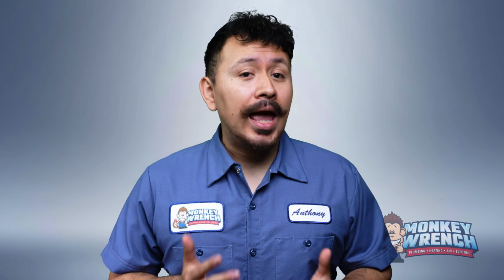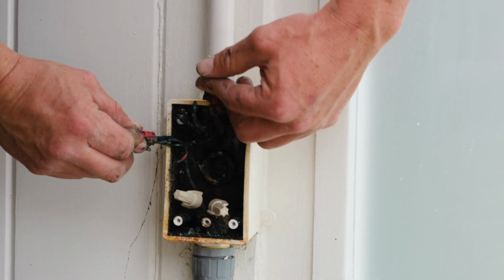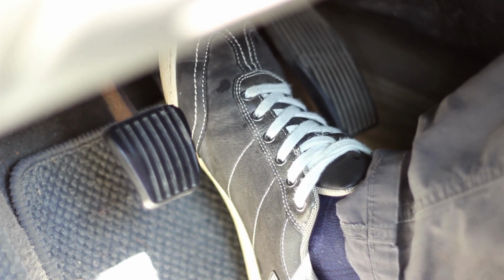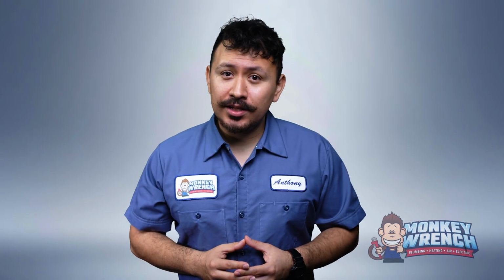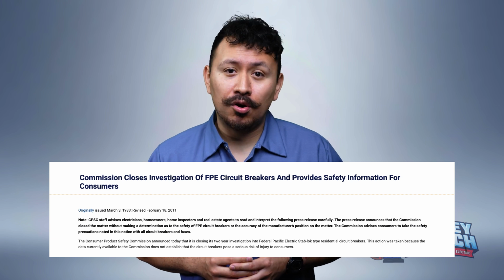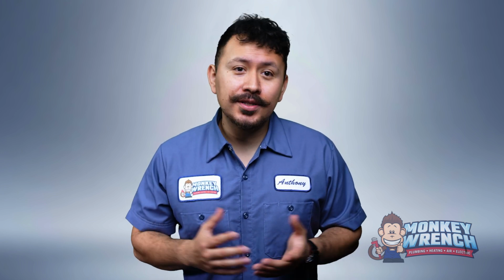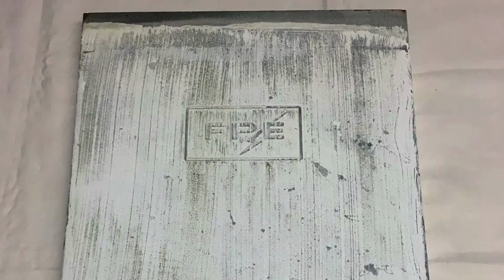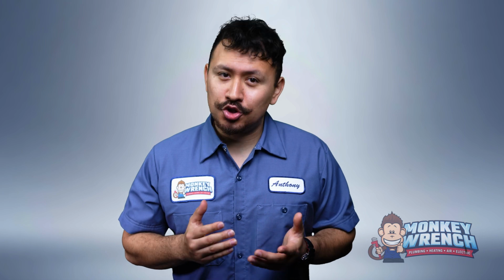The Dangerous Electrical Panel Hiding in Homes Across America | Federal Pacific Panel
Did you know there’s an outdated electrical panel hiding in homes across America that could put your property at serious risk? This video dives into the hidden dangers of the Federal Pacific Electrical Panel – a known fire hazard that homeowners and contractors need to address immediately. Learn why replacing this panel is essential for home safety and how it could save you from costly repairs or potential disaster. Don’t wait until it’s too late – watch now to find out what steps you need to take!